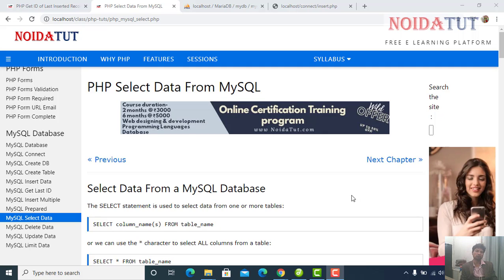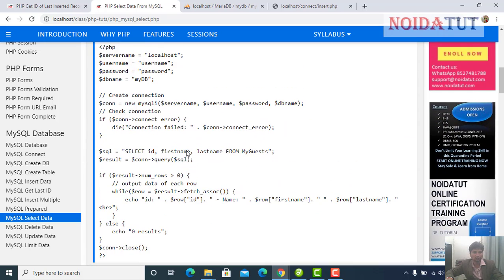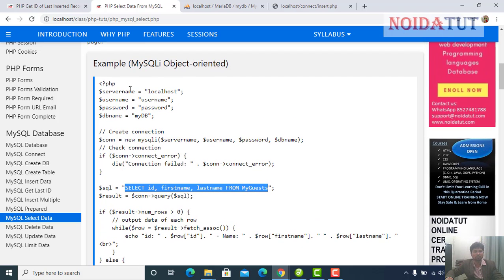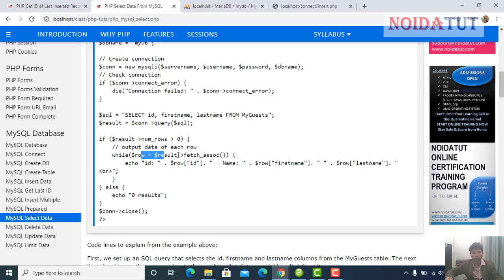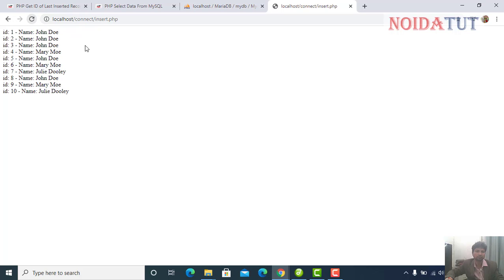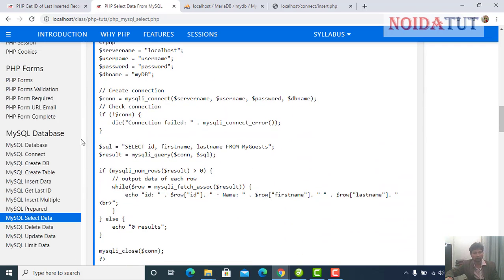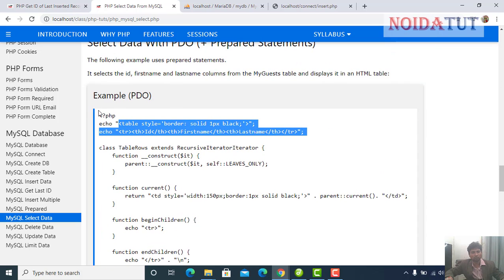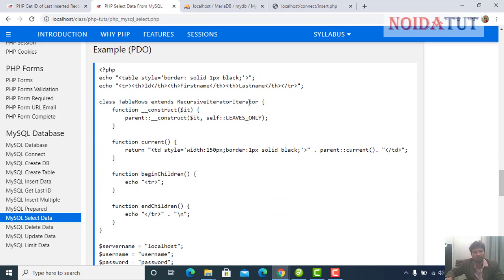Select Data From MySQL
The SELECT statement is used to select data from one or more tables